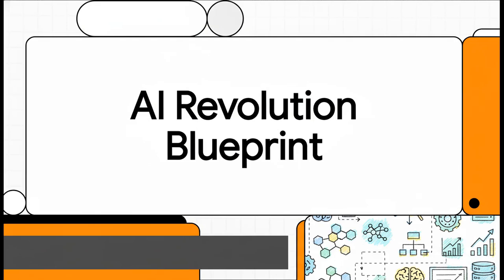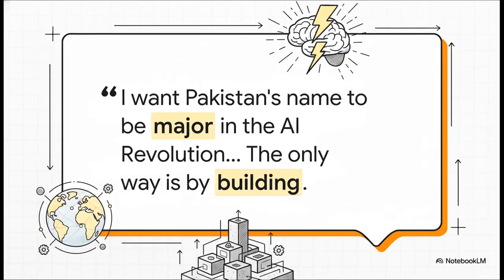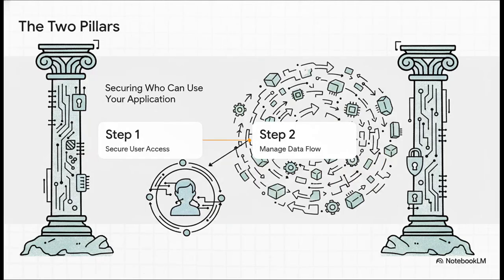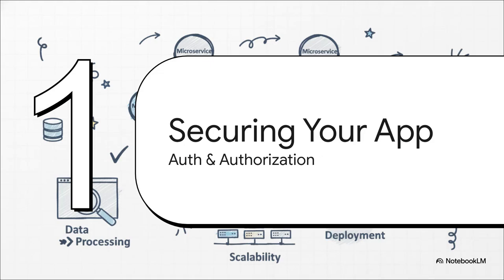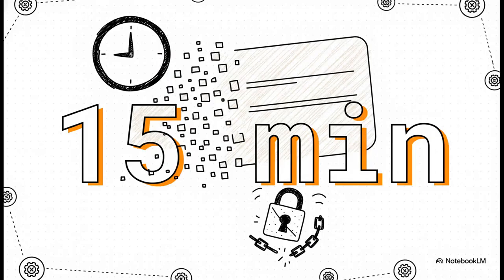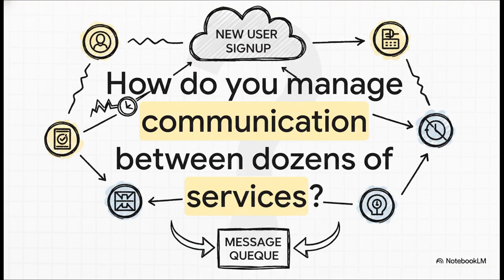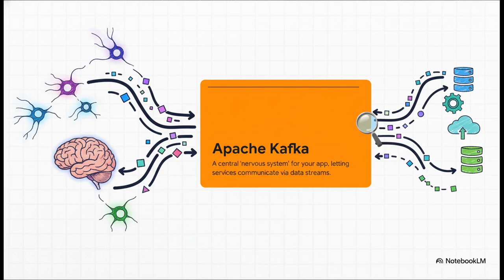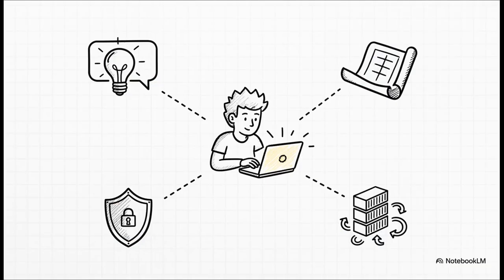AI Revolution Blueprint